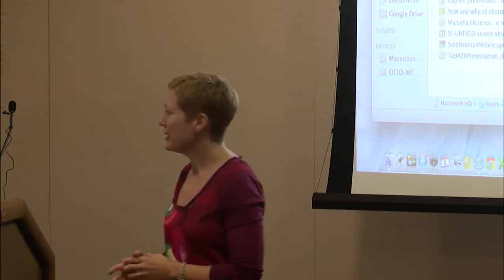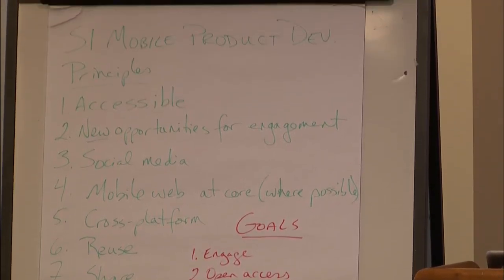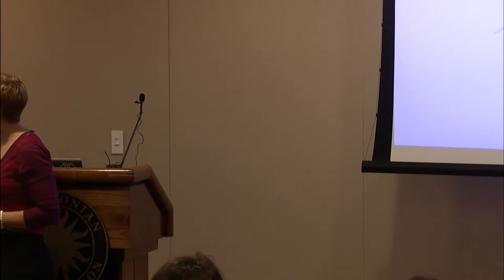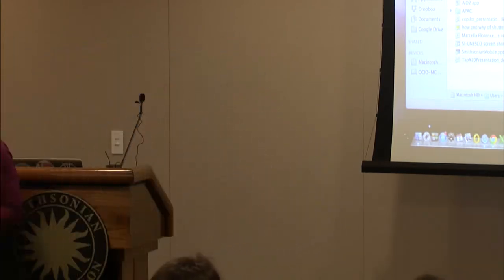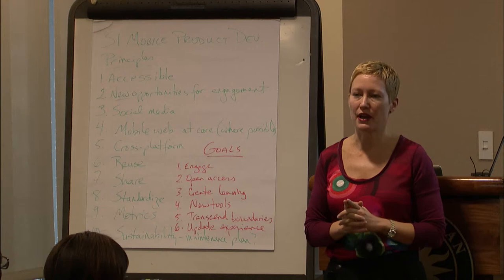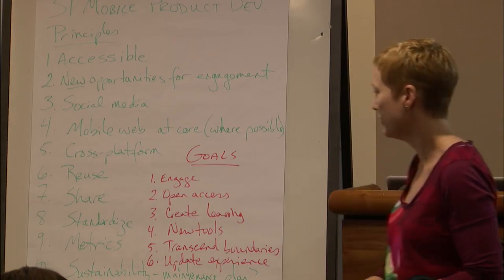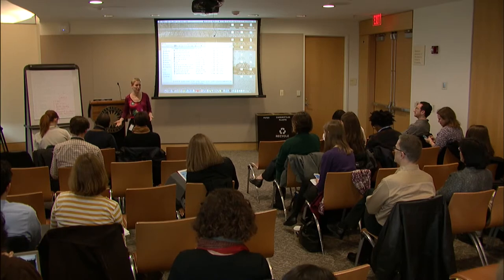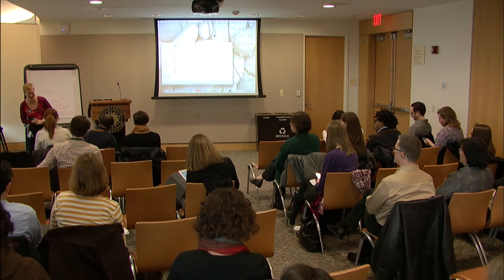00 Smithsonian Mobile Review - Introduction and welcome by Nancy Proctor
Nancy Proctor kicks off the Annual Smithsonian Mobile Review